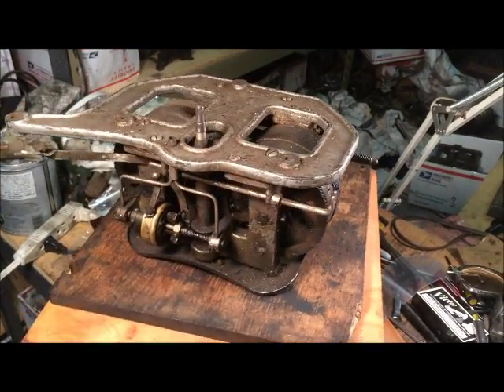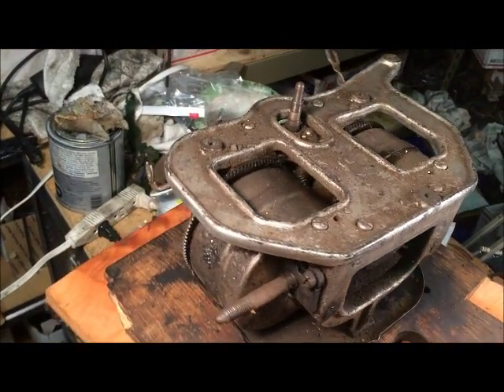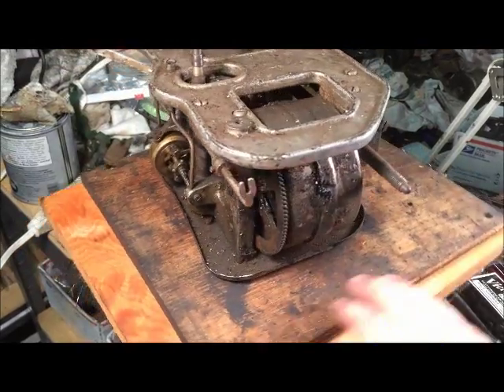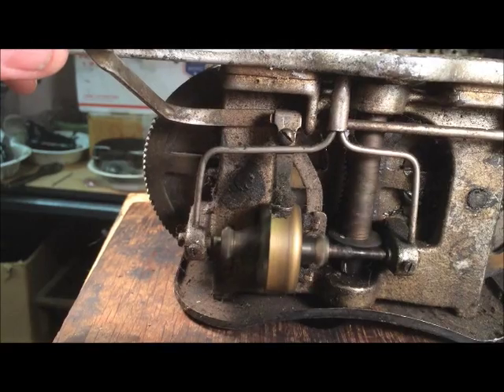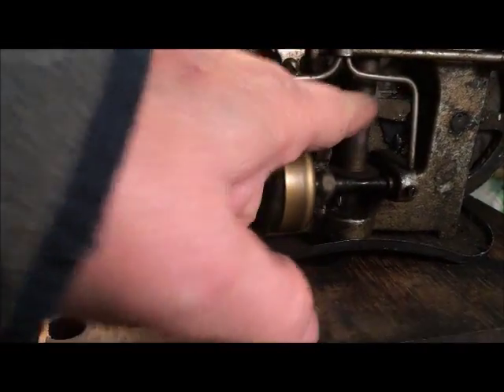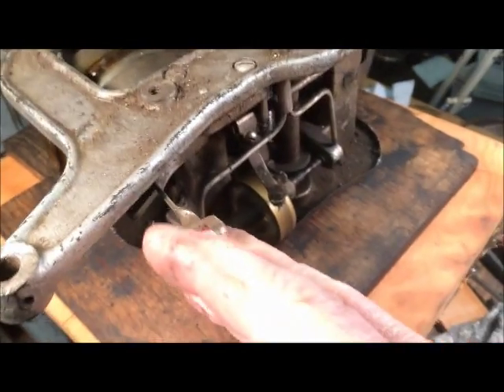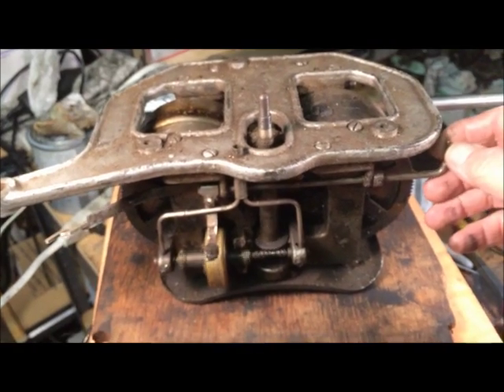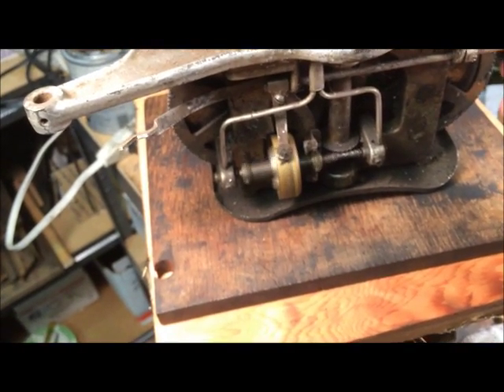BRUNSWICK 4 SPRING MOTOR Before Rebuild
Here is one of Brunswick's late 4 spring motors.  It was a dandy with 2 independently operating double spring barrels.  Unlike every other 4 spring motor where the springs were installed in a series, this one is installed in parallel, where, if one spring barrel breaks, the other will still run the machine by itself.    I believe this was the last upgrade to a phonograph spring motor.  It would have been interesting to see what might have come next if the demand was there...